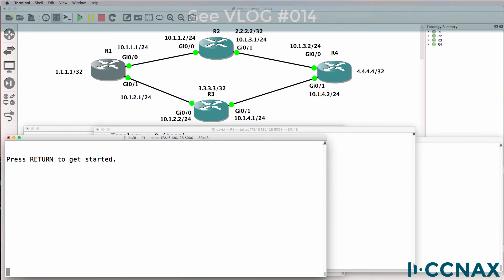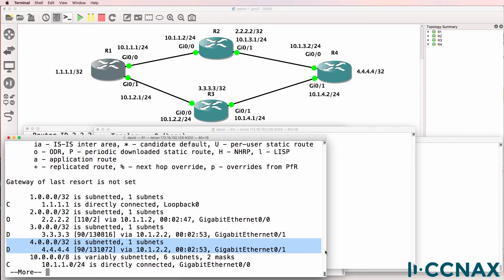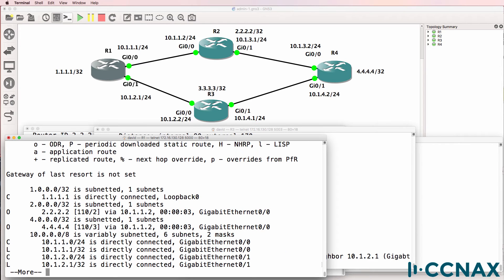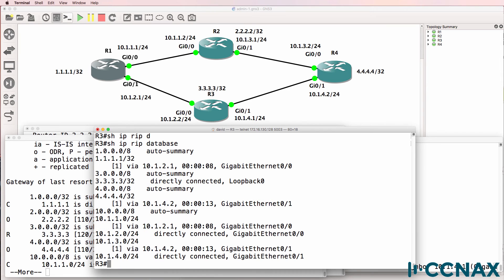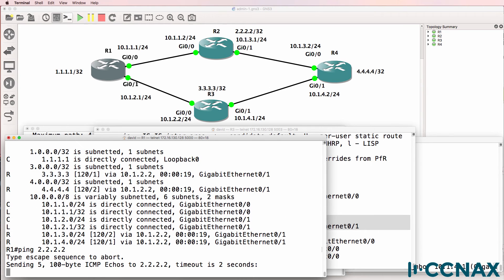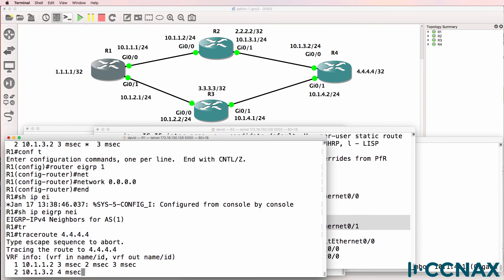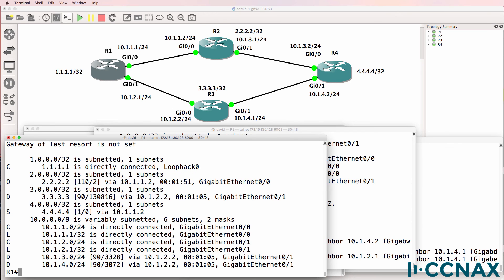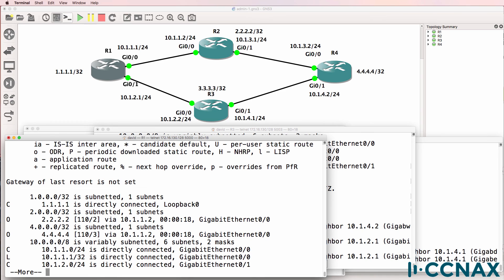CCNA #016: OSPF, EIGRP, RIP or Static Routes? Routing decisions? CCNA 200-125 exam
Which way is traffic going? Why? Static routes affecting direction? EIGRP or OSPF or RIP?